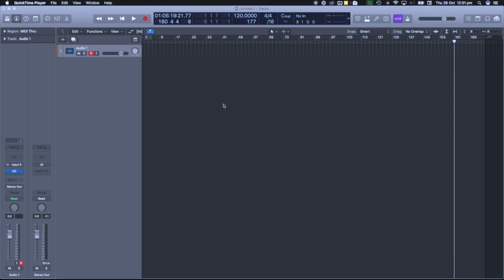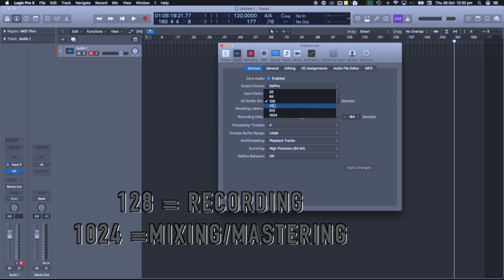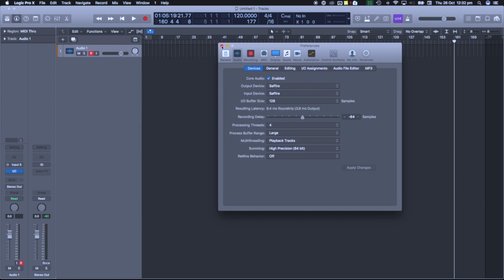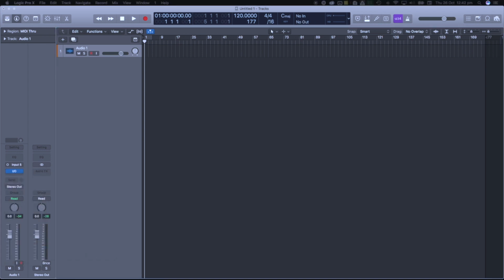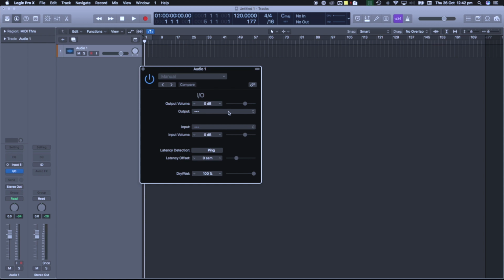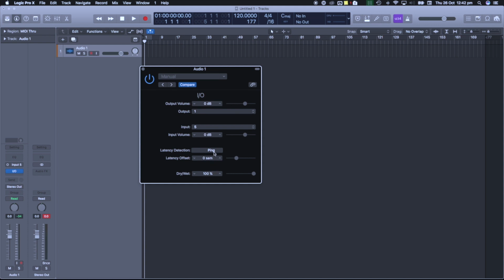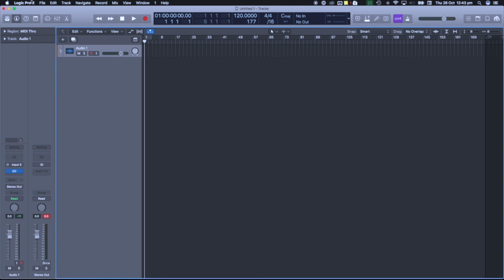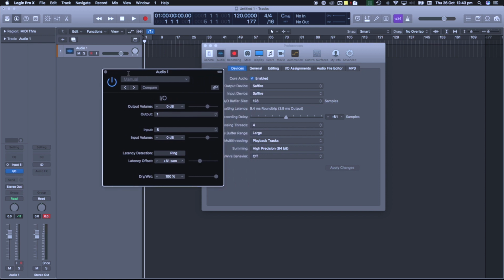How To Fix Recording Delay (Logic)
Overcoming issues with recording latency as well as optimizing settings for tracking audio and mixing in Logic Pro X.

If this video helped you in anyway please show support by signing up to Bad Format's Patreon, This will help us to release more videos like this to help the music community. Thank you: